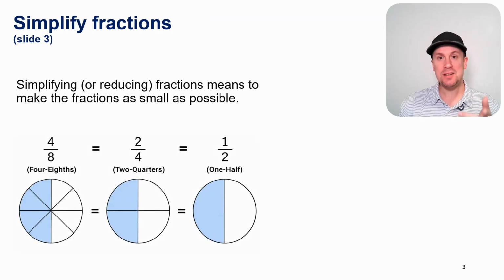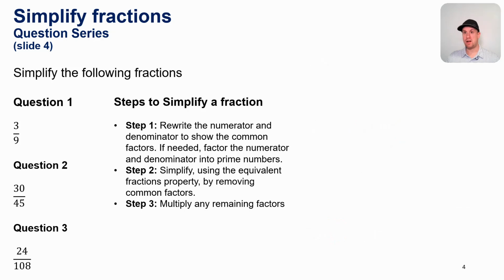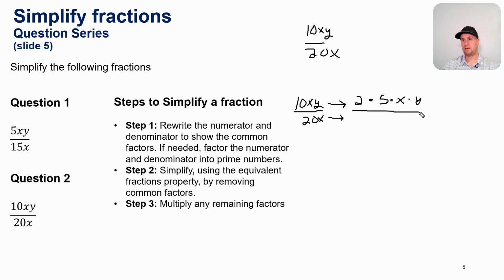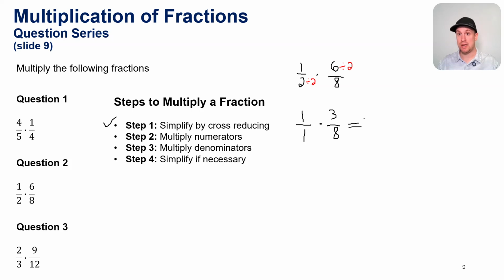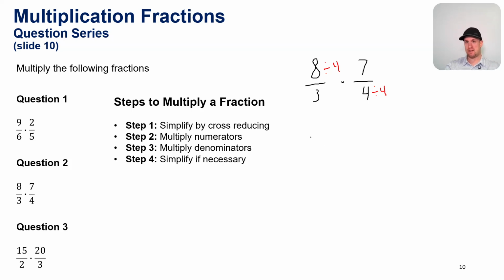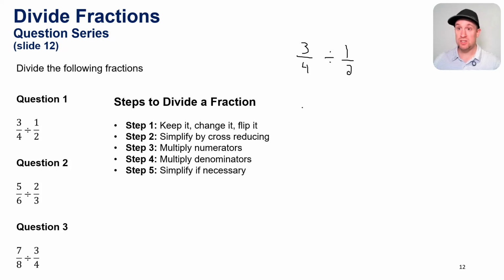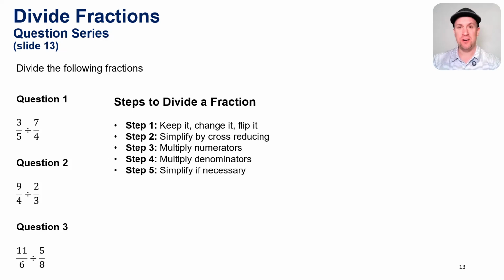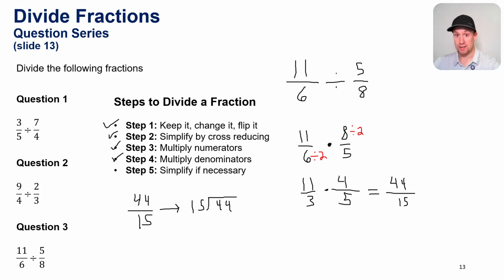Multiply and Divide Fractions | Chapter 4.2 | OpenStax Pre-Algebra Textbook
In this video, we will cover Chapter 4.2 - Multiply and Divide Fractions in the OpenStax Pre-Algebra textbook.

The learning objectives for the video include the following:

1. Simplify Fractions
2. Multiply Fractions
3. Find reciprocals
4. Divide Fractions